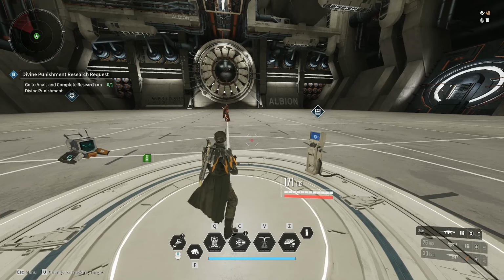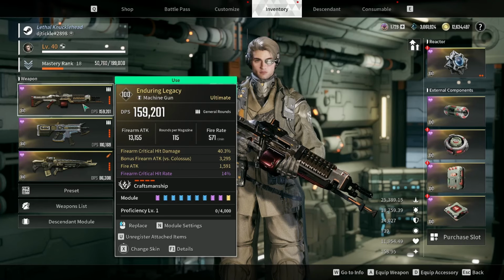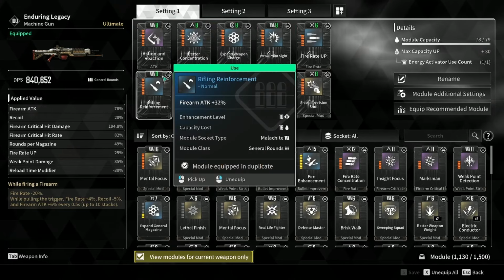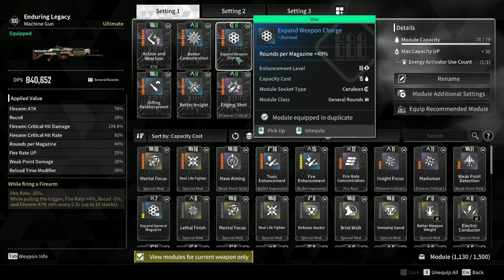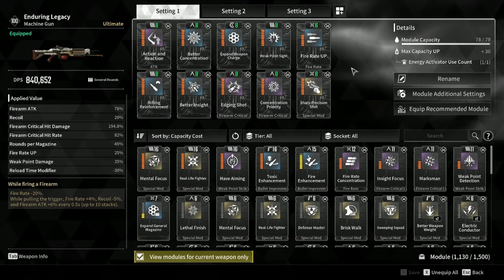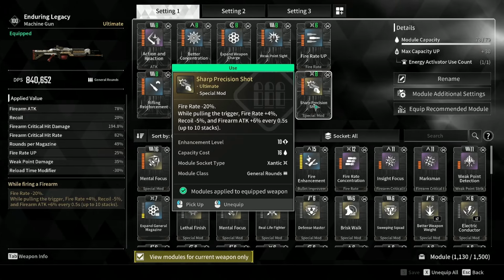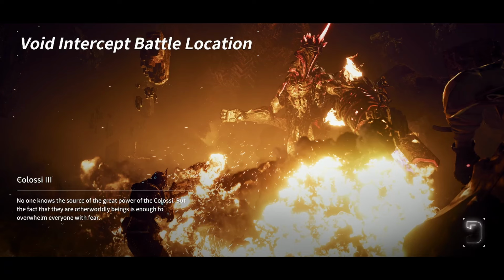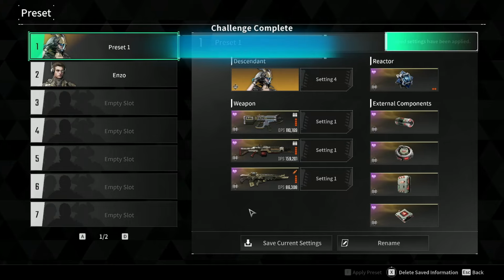BEST LMG IN THE GAME AND BUILD! 1.0.6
Nexon Creator Code - djtickle#1627